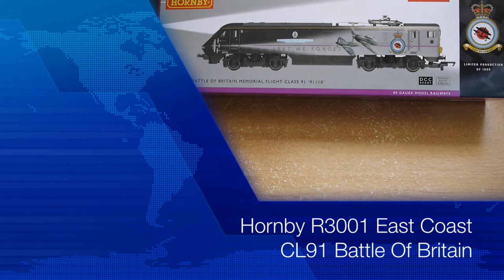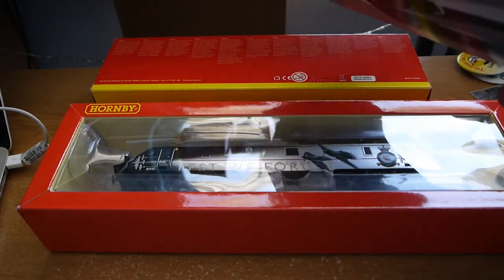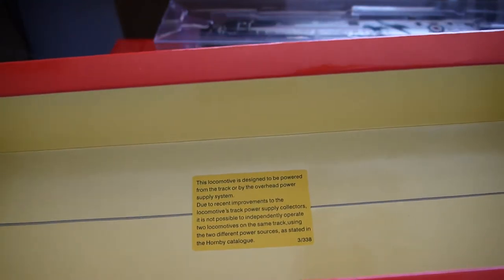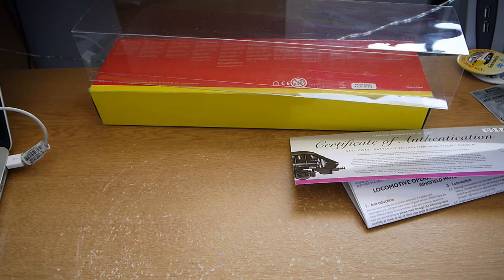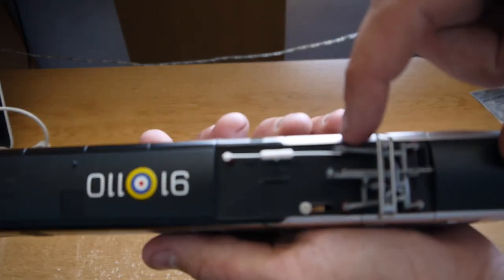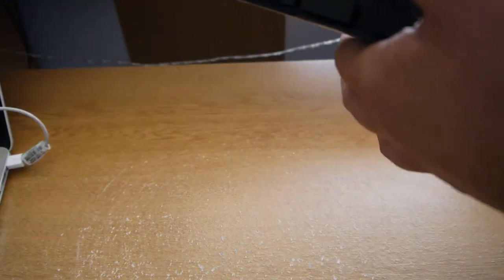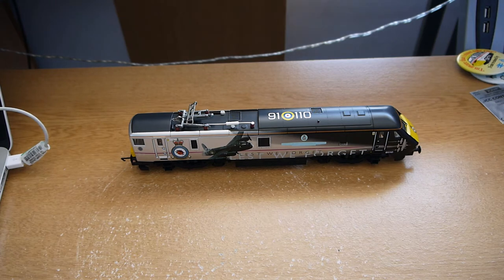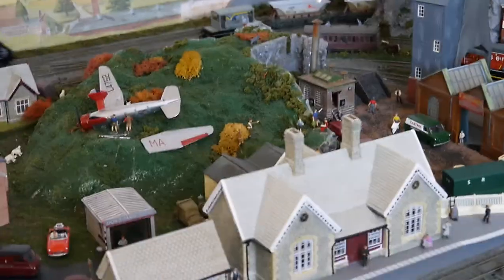Hornby R3001 East Coast CL91 Battle Of Britain Review Limited Edition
This video is a review and running demo of the limited edition class 91 Hornby Battle Of Britain locomotive, this is a limited to 1,000 pieces model by Model Rail Magazine (modelrailoffers).

Sadly I do not have any East Coast coaches so ran with old MK4 I/C coaches and DVT.